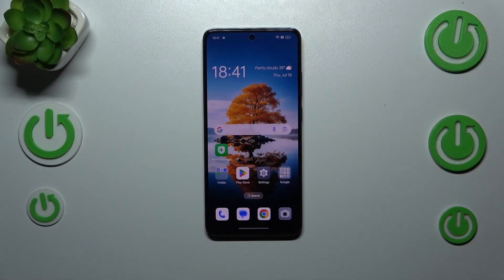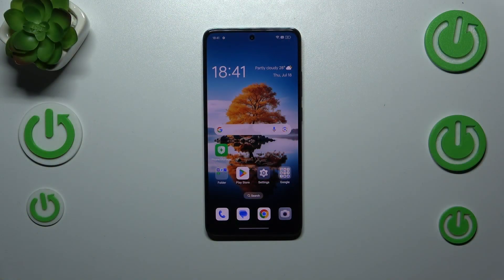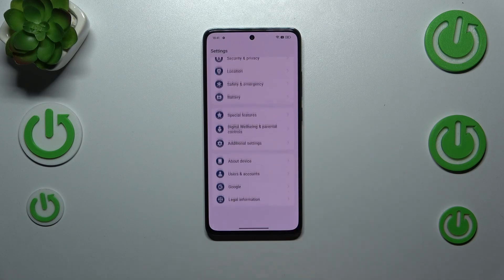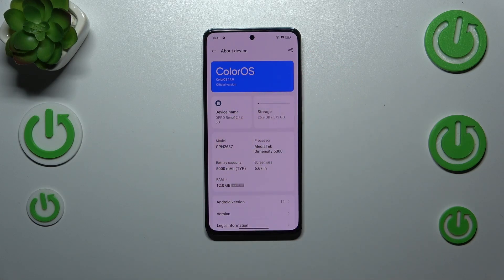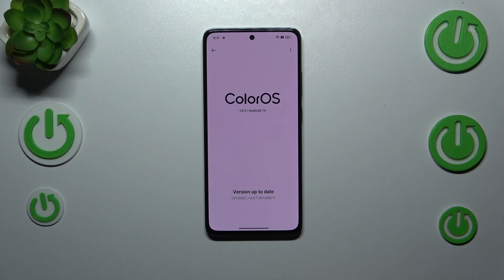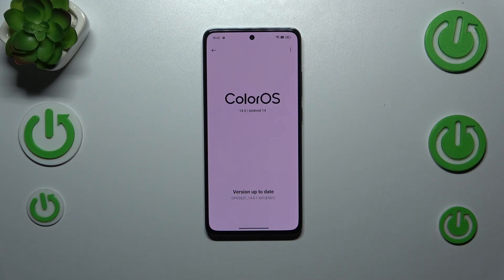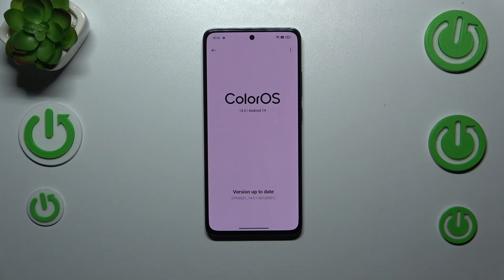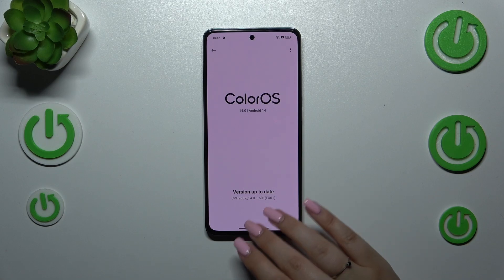How to Check Software Updates on OPPO Reno 12 FS – System Settings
Find out more info about OPPO Reno 12 FS:
Stay current with updates and enhance your device performance with us! So in our new video above, we will show you how to check software updates on your OPPO Reno 12 FS device to fix bugs and add new features. Watch now to learn how to easily check for and install software updates on your OPPO Reno 12 FS. Thanks for your likes!

How to check for software updates on OPPO Reno 12 FS? What are the benefits of regularly checking for software updates on OPPO Reno 12 FS? How to get access to software updates on OPPO Reno 12 FS?